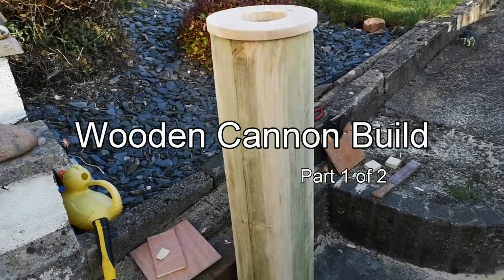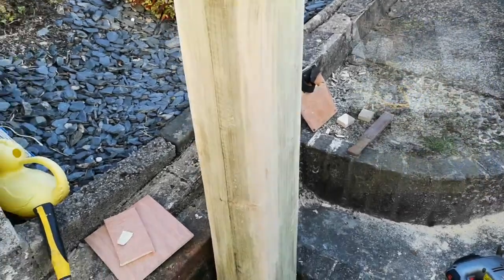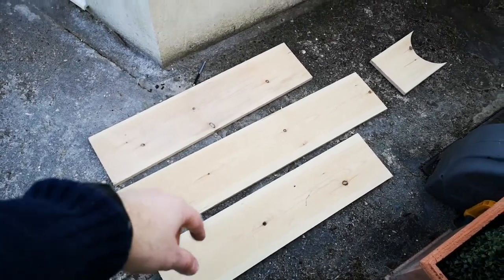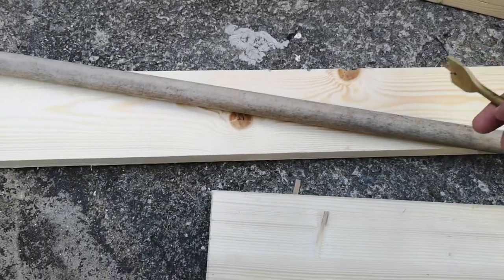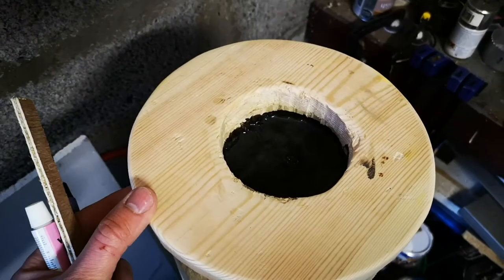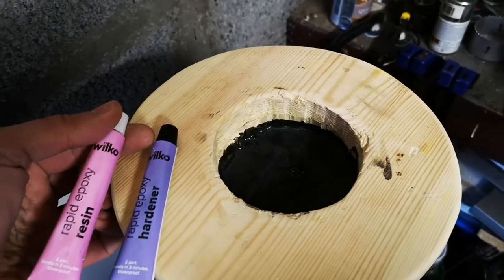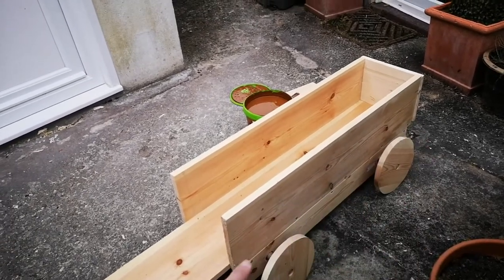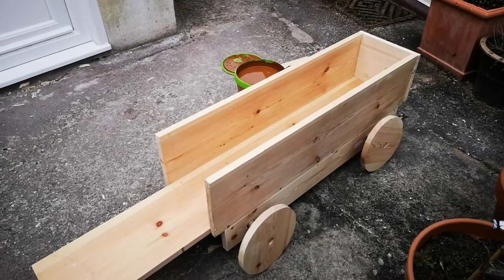D.I.Y Wooden Cannon Build - Part 1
I started this project as I’ve always wanted a ships cannon for the garden. A real one would cost a fortune! There’s a few companies out there making ornamental ones however they are usually quite small so no good for my purposes. I wanted a ‘realistically sized’ one.

To build this cannon I took 4 pieces of 4 inch thick wood and glued it together to make an 8 inch thick rectangular shape.

I took an electric plane and over the space of a week planed and sanded it down to the rough shape of a barrel.

Unfortunately I didn’t film most of this part of the build.

To make the chassis I bought 1 inch thick pine boarding that was approximately 8 and ½ wide and build the box chassis. I took another piece, drew 5 circles using a plate and cut out wheels and the front muzzle of the cannon.

By the end of this chassis is complete and the whole cannon is ready for paint!

Part 2 will be coming later this week.

Cheers

G